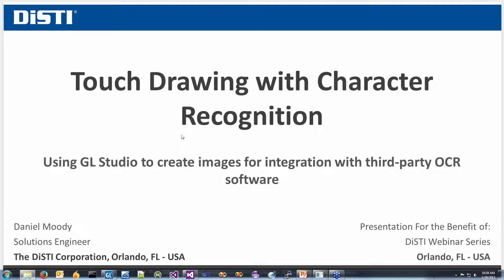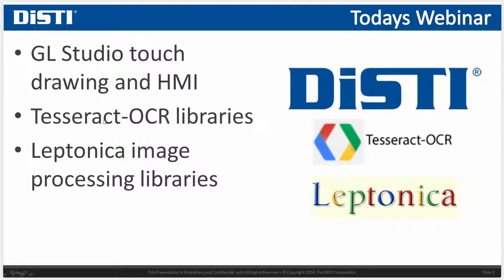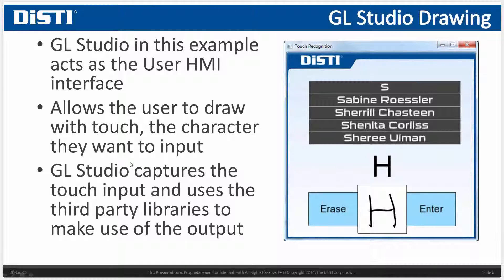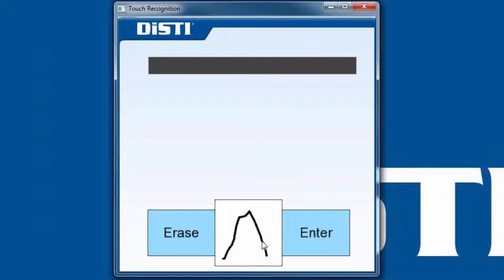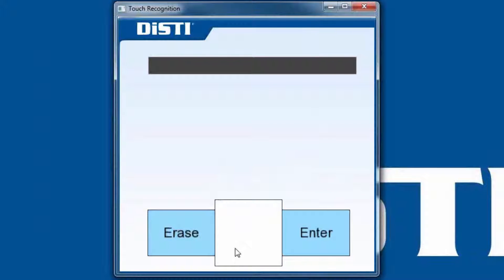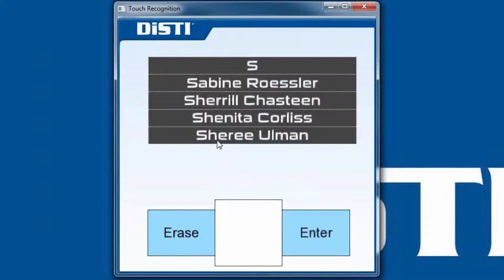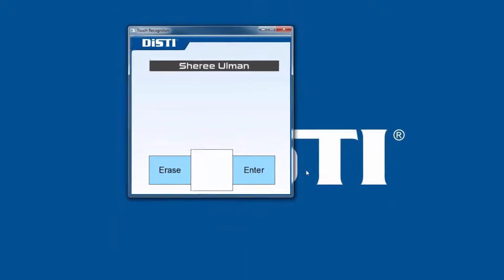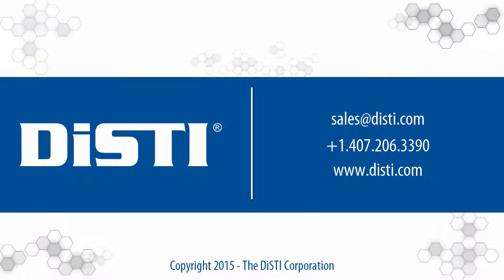GL Studio Application Example of Touch Drawing with Character Recognition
This video is an excerpt from an April 2015 GL Studio webinar hosted by our support staff that shows how to embed touch drawing and character recognition libraries into a GL Studio application.